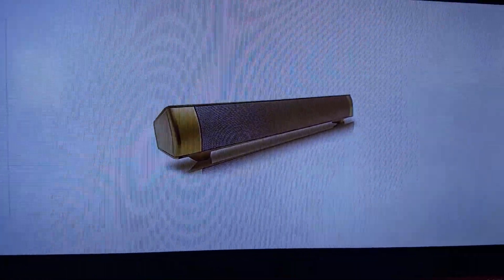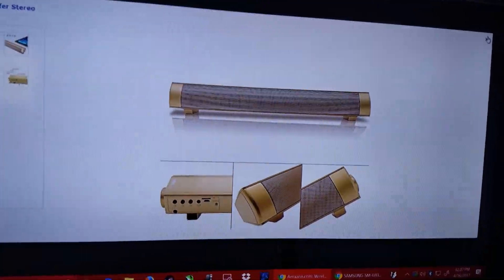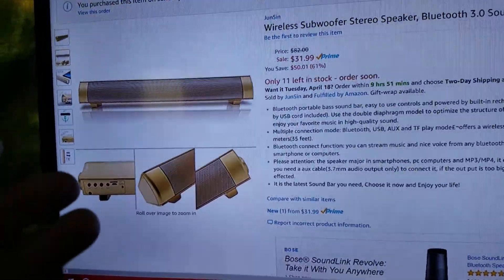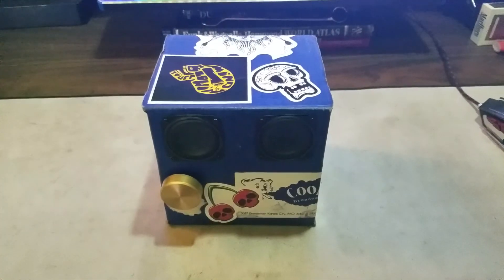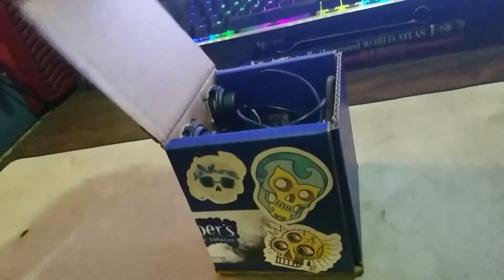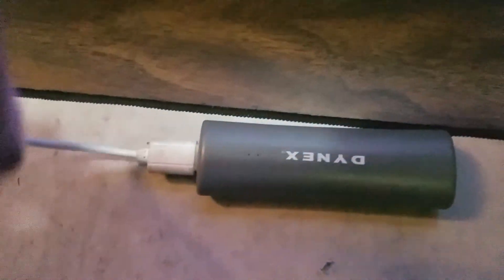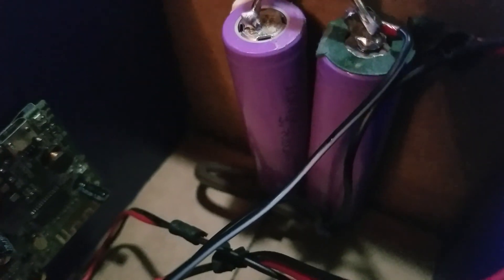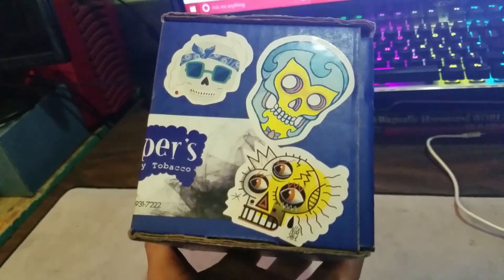Sound bar bt repair mod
I make shit work, that is my purpose
this soundbar was sorta DOA never would charge, other than that solid unit decent sound i actually use this as my main desk speaker
yea i could have returned the thing but i like to take stuff apart